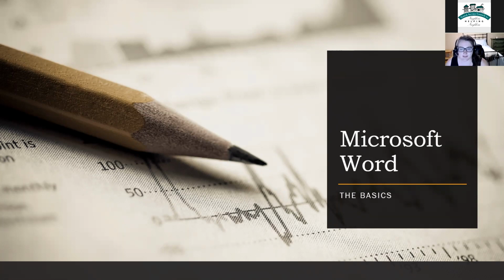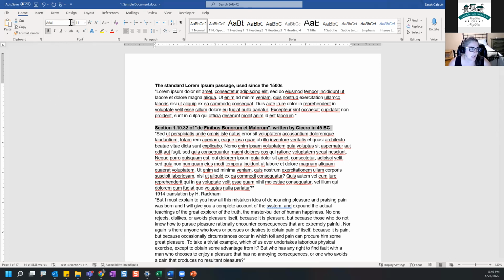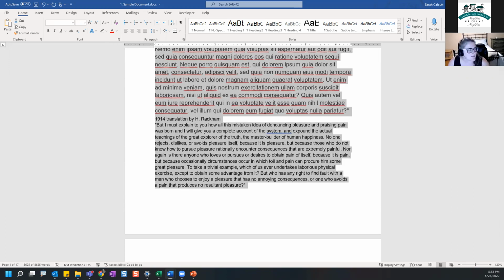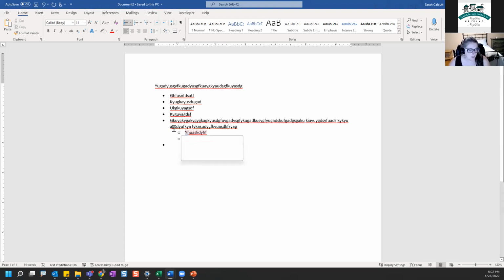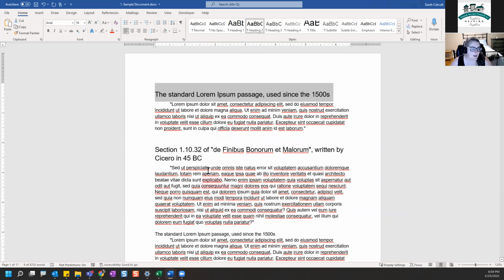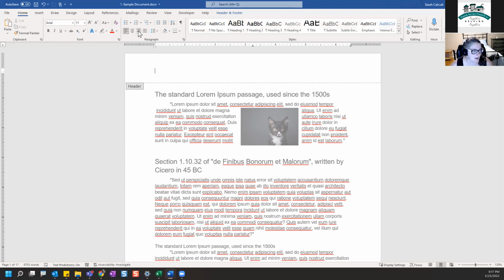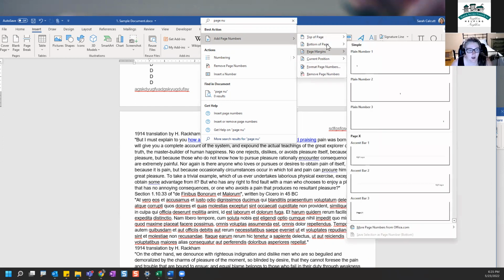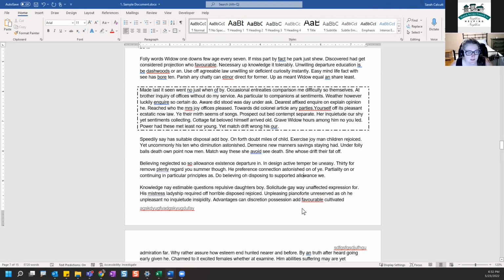Microsoft Word- Basics